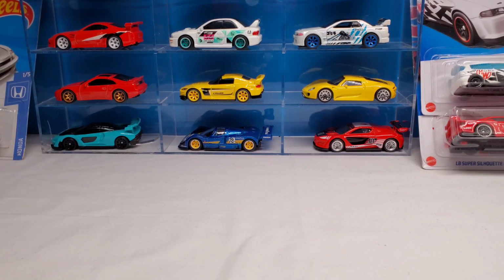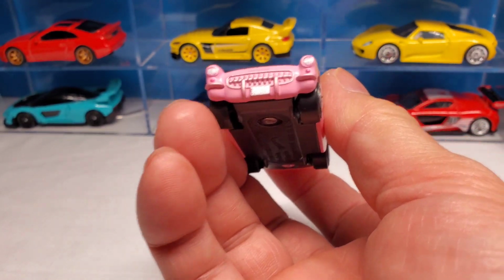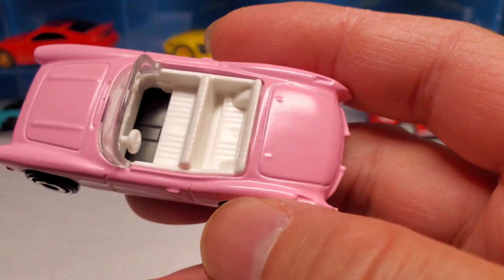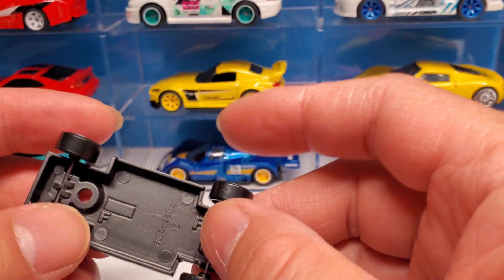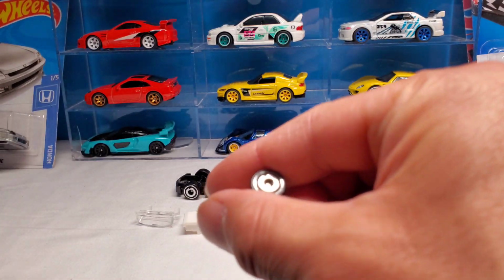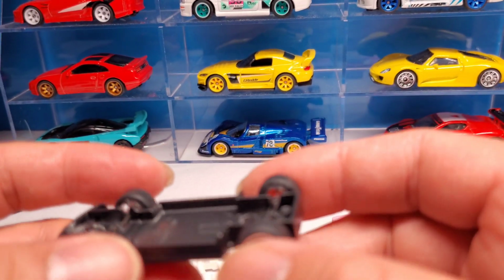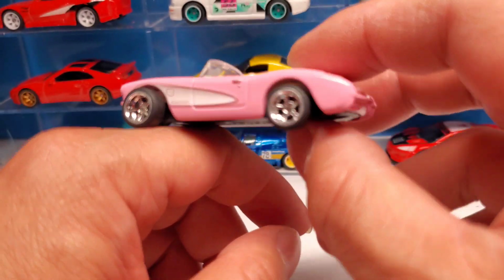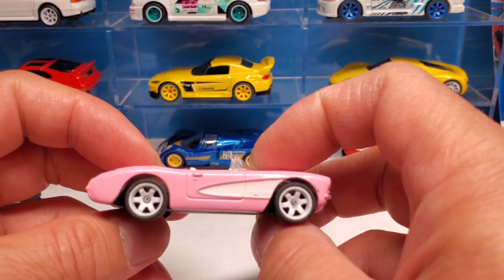Let's Wheel Swap The Barbie 1956 Corvette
Needed Wheel swap badly 😳